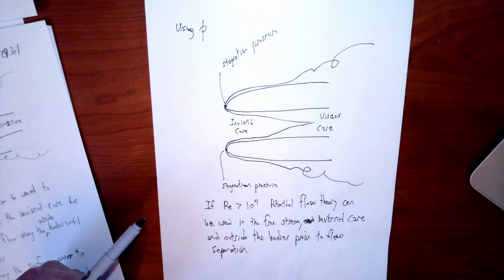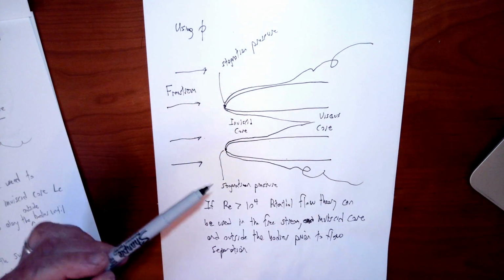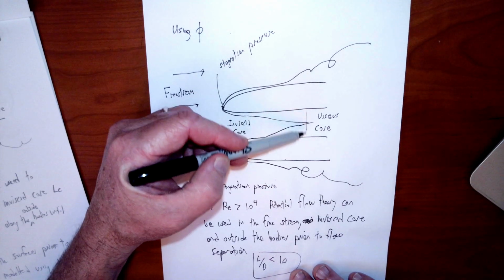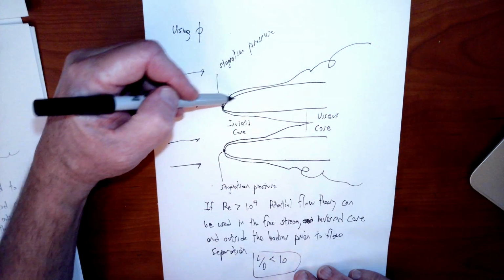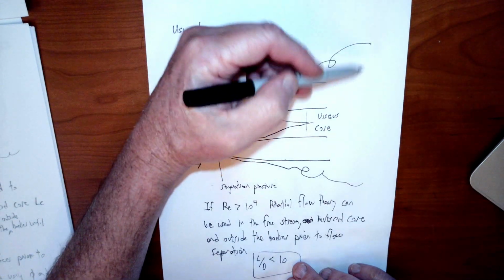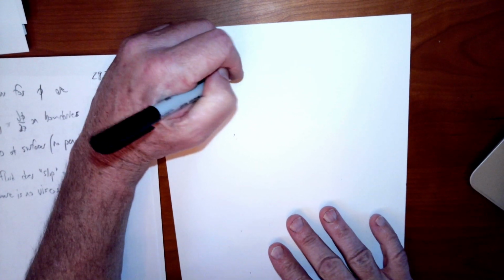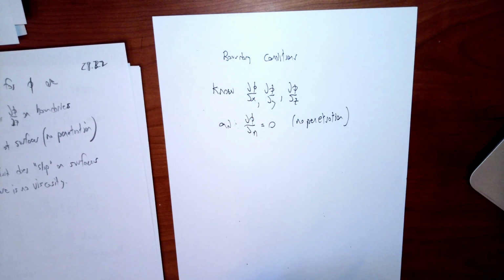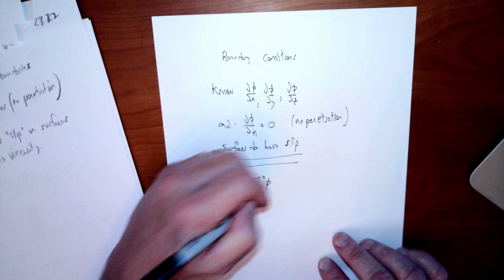Fluids 29.2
Use of potential function